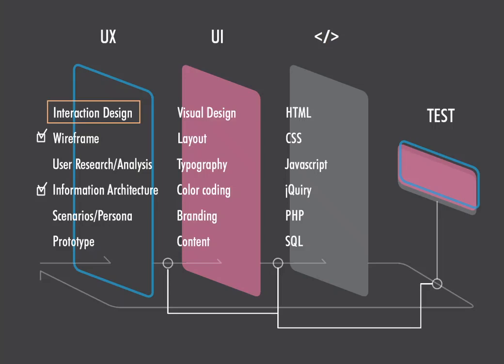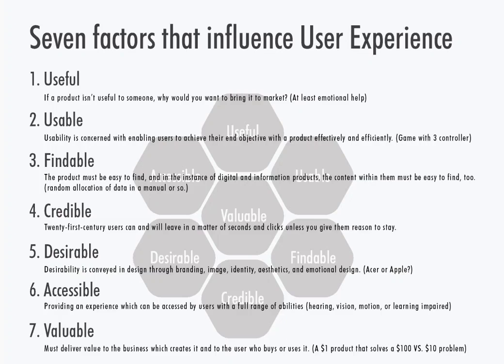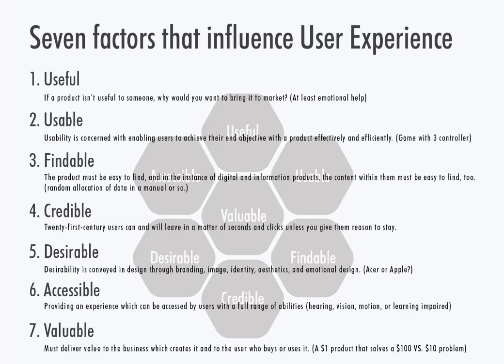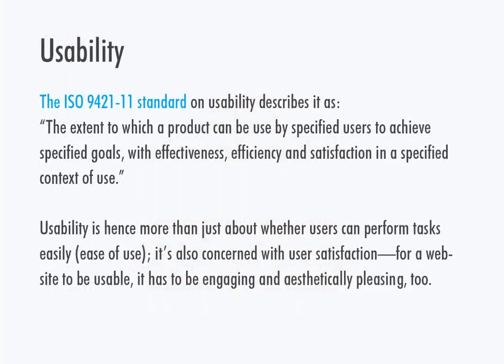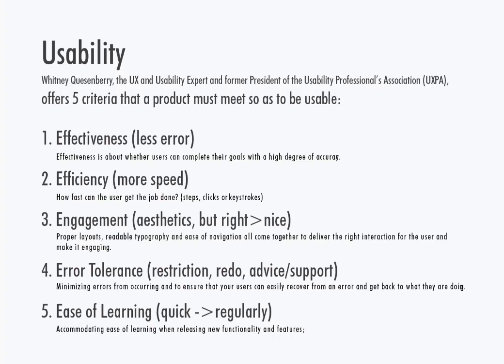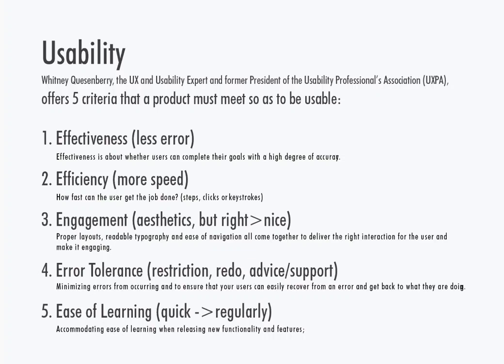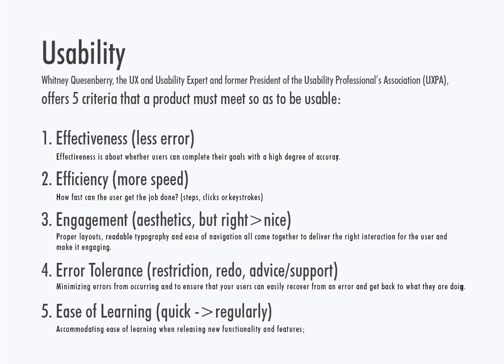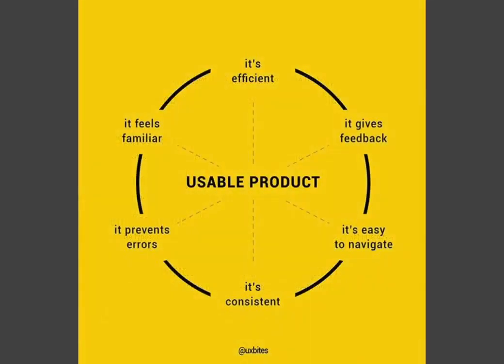3-1 (Part 1) User Experience Design / Interaction Design Laws (HCI & UI)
Week 3-1 (Part 1) Online Class for HCI/Web/Multimedia Design
Mongolia International University